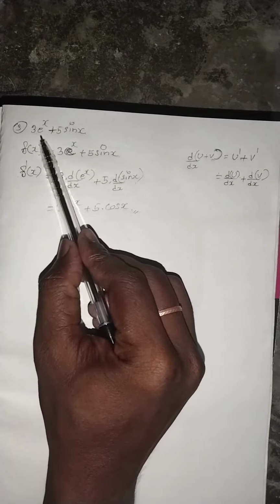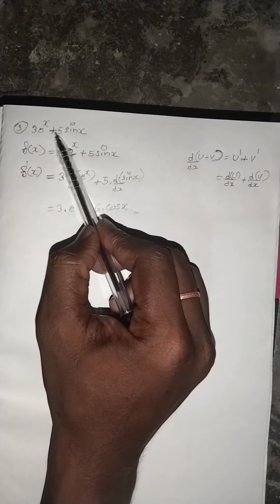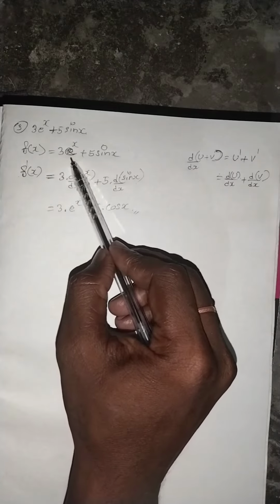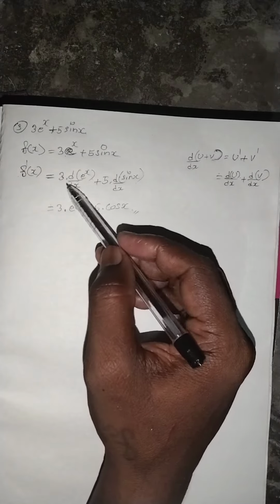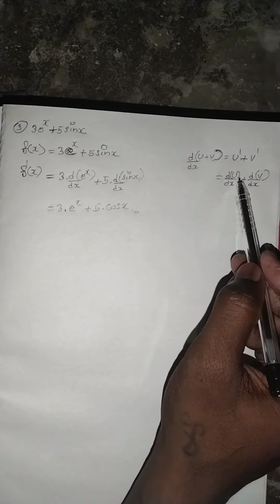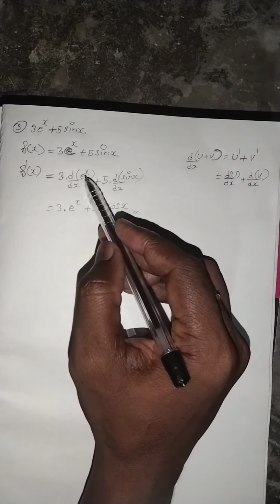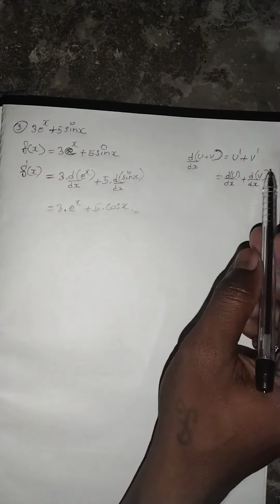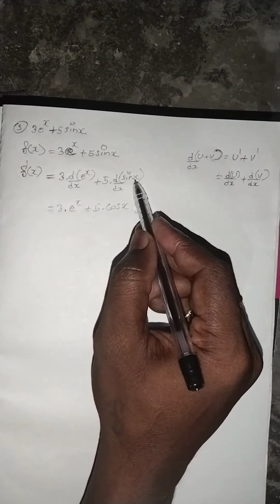derivation 3.e power x + 5sinx